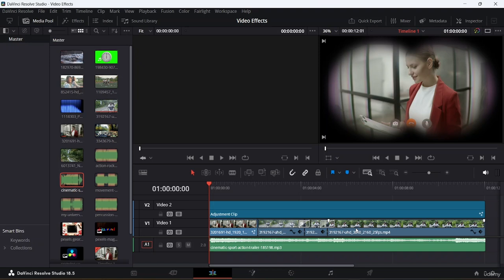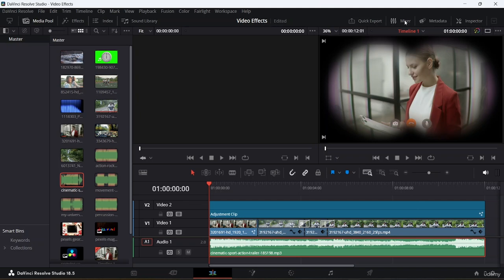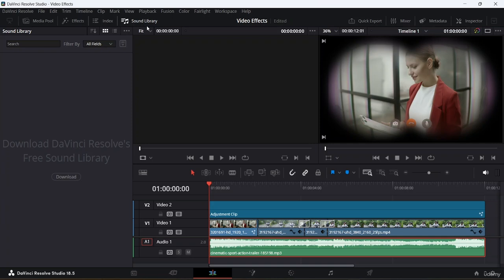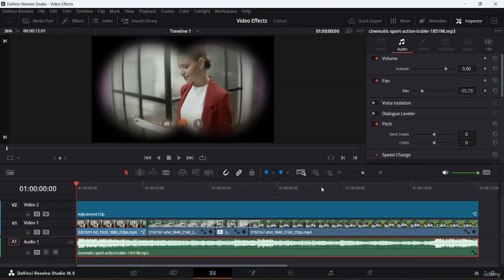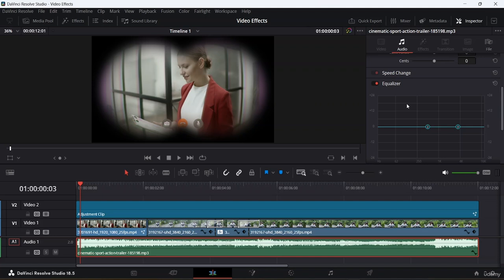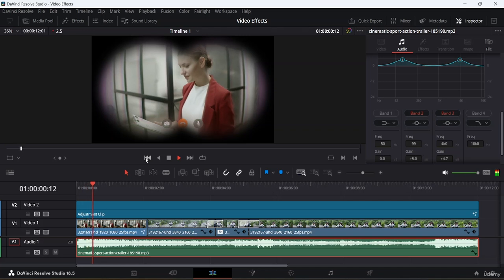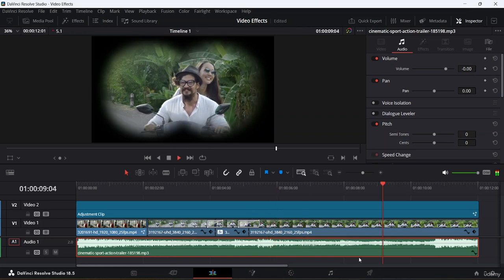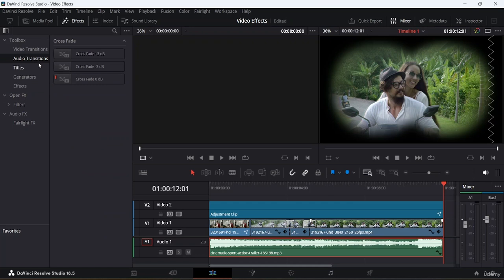EP-14🎧 DaVinci Resolve Audio Editing Tutorial | Fix & Enhance Audio Easily (All TUTS)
Welcome to All TUTS 🎬
In this video, we’ll guide you through editing audio in DaVinci Resolve step-by-step! Learn how to fix bad audio, adjust levels, add sound effects, and make your videos sound professional with simple tools inside DaVinci Resolve.

✅ What’s Inside:
✔️ How to cut and trim audio
✔️ Audio transitions and fade effects
✔️ Noise reduction and clean audio
✔️ Tips for professional sound design

💡 Perfect for beginners and intermediate video editors!